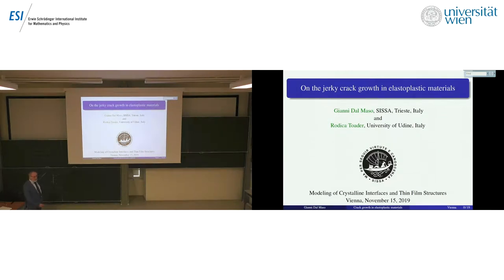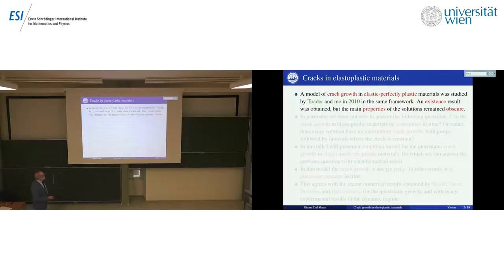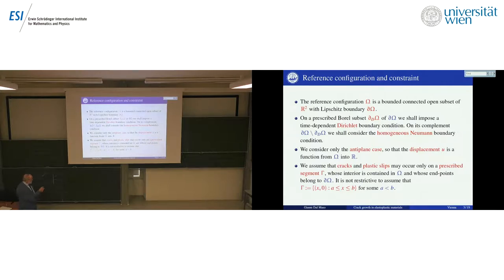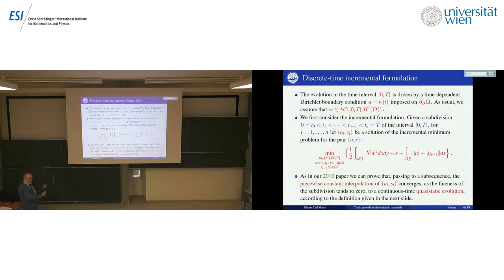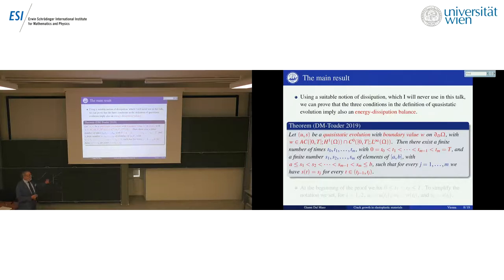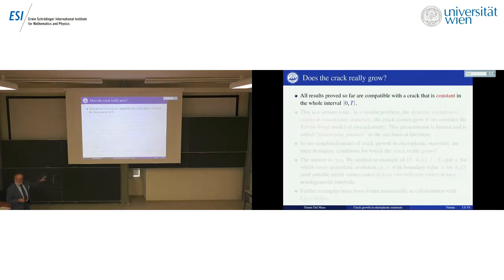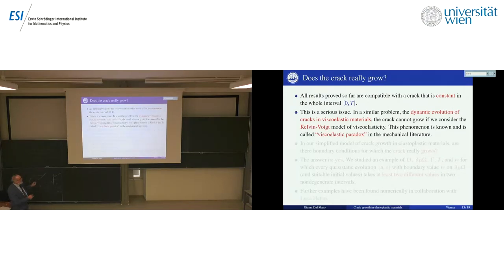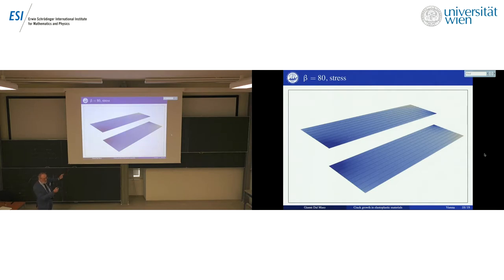Gianni Dal Maso - On the jerky crack growth in elastoplastic materials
This talk was part of the Workshop “Modeling of Crystalline Interfaces and Thin Film Structures: A Joint Mathematics-Physics Symposium” held November 11 - 15, 2019 at the ESI.

The purpose of the talk is to show that in elastoplastic materials cracks can grow only in an intermittent way. This result is rigorously proved in the framework of a simplified model.